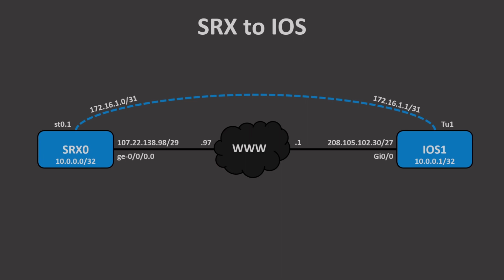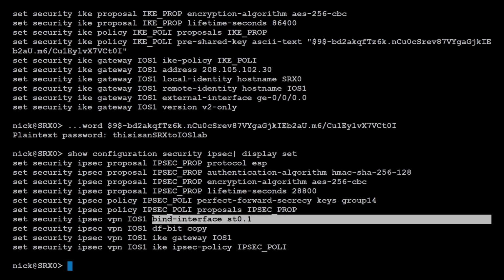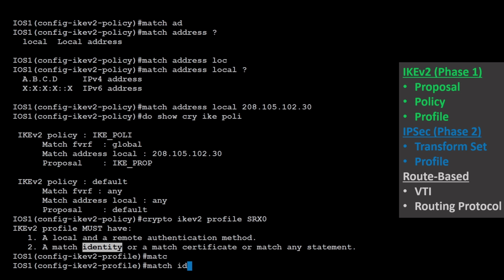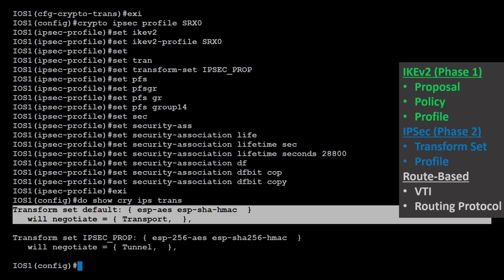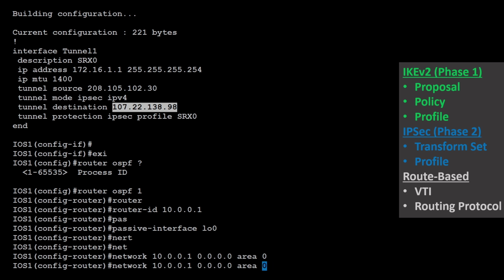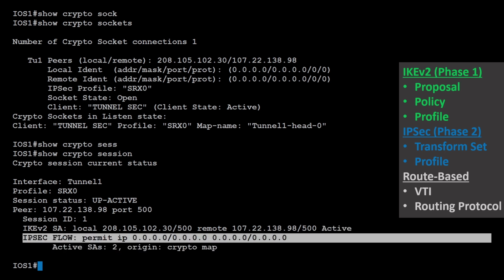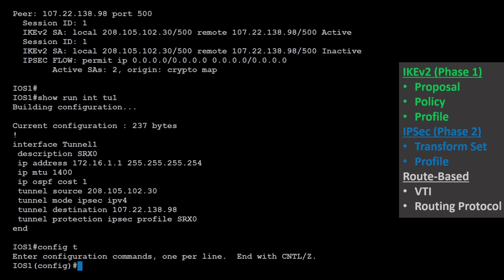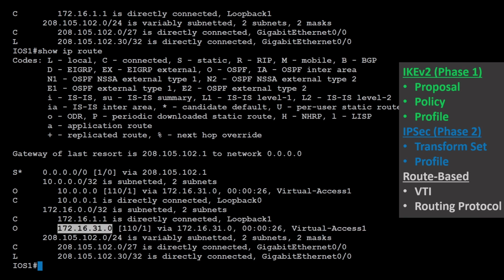PSK IPSec VPN - SRX to IOS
In this video, we’re going to set up an IPSec VPN between Juniper SRX and Cisco IOS. Our Phase 1 tunnel will be IKE version 2 with pre-shared keys for authentication. Our Phase 2 tunnel with be route-based with tunnel interfaces. We’re going to be looking at the IOS configuration and how it differs from the SRX, plus looking at how to do a dynamic peer on IOS.

00:00 Intro
00:42 Topology
01:38 SRX0 Static Peer Configuration
08:03 IOS1 SVTI Configuration
24:54 IOS1 SVTI Verification
31:10 SRX0 Dynamic Peer Configuration
35:47 IOS1 DVTI Configuration
40:19 IOS1 DVTI Verification
43:02 Outro

Link to configs.

Link to video on IPSec VPN concepts, why we use IPSec VPN, and how IKE and IPSec work and interoperate.